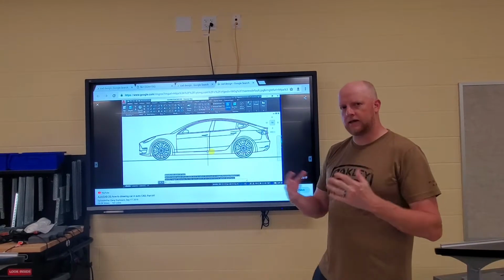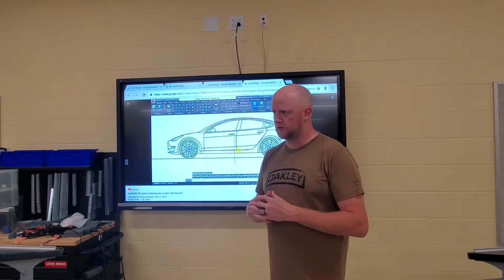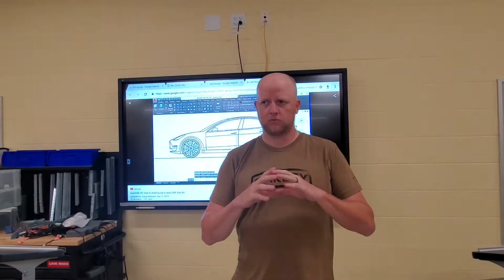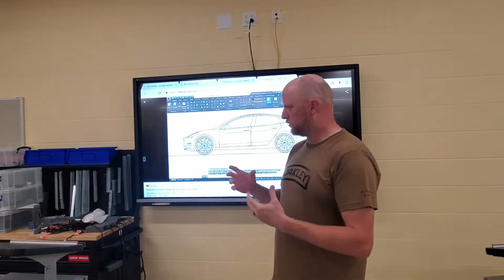Barren County Area Technology Center CAD Design & Engineering